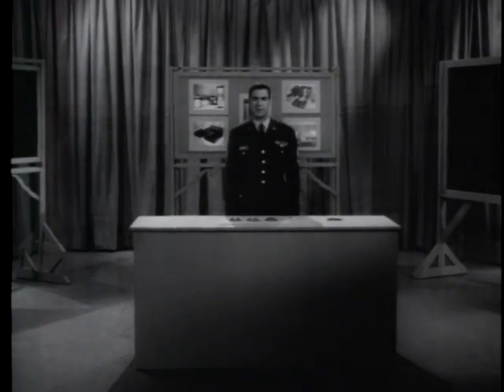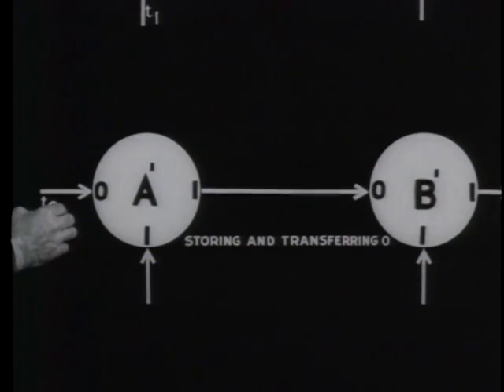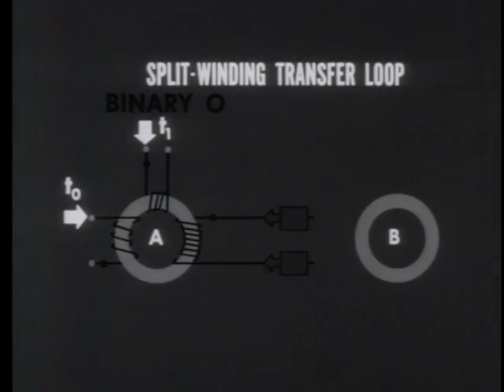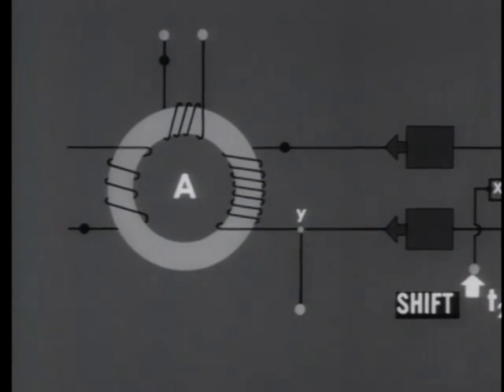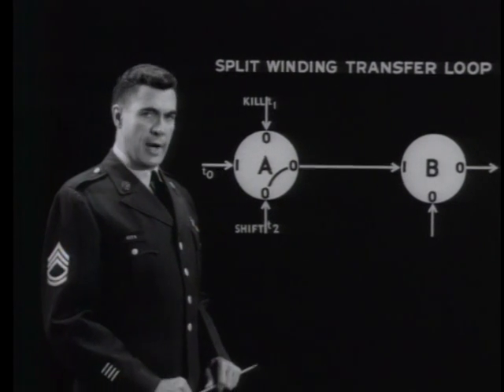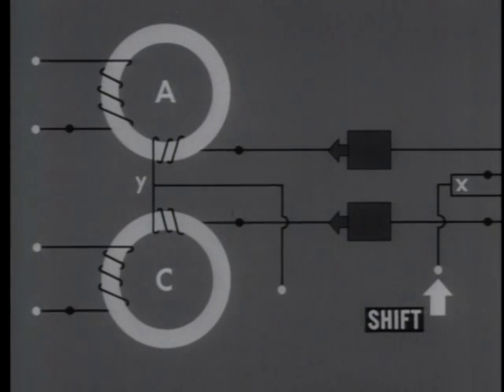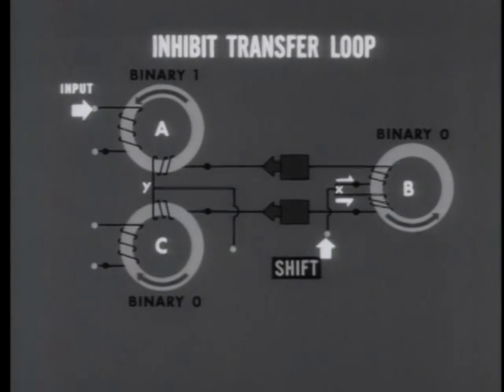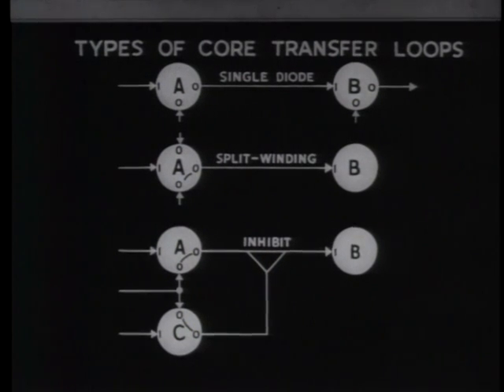MAGNETIC CORES - PART II - BASIC CIRCUITS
MAGNETIC CORES - PART II - BASIC CIRCUITS - Department of Defense 1962 - PIN 28375 - FEATURES AND FUNCTIONING OF SINGLE-DIODE, SPLIT-WINDING, AND INHIBIT TRANSFER LOOPS; APPLICATION OF THESE LOOPS, SINGLY OR IN COMBINATION, IN ADPS.